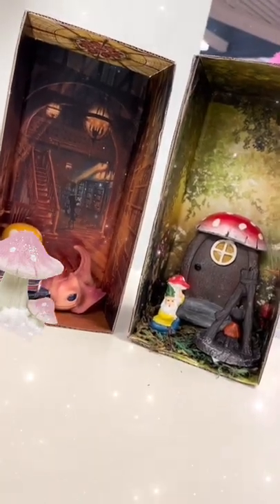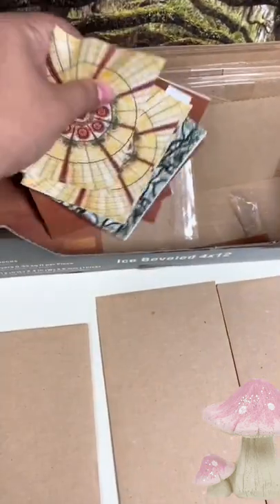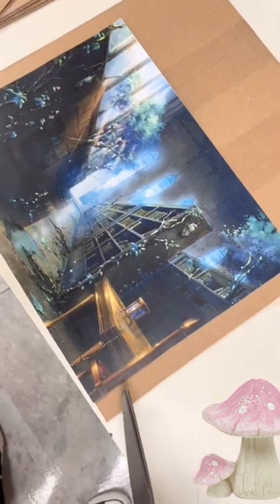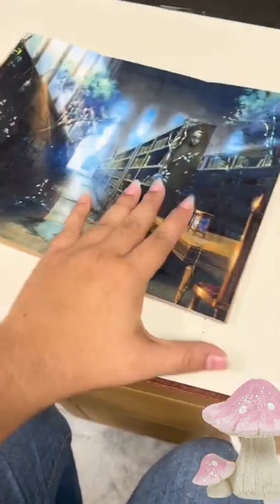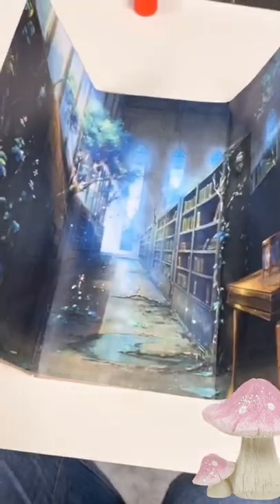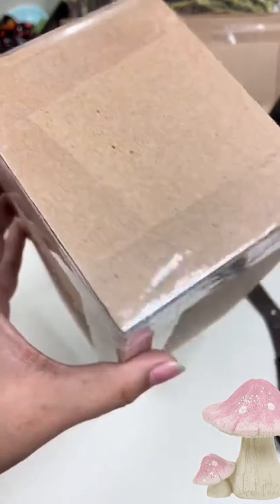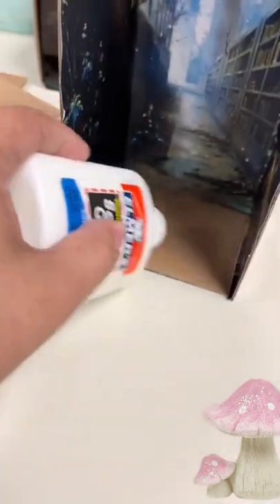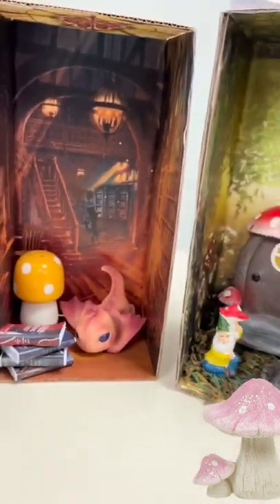Crafting with the Library: DIY Book Nook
Learn how to make your very own book nook with Ms. Nidia!

Can’t get enough crafts? Remember you have access to Craftsy.com through our website using your library card.